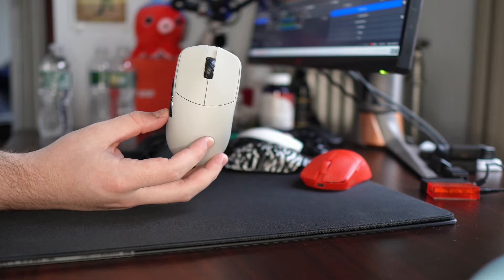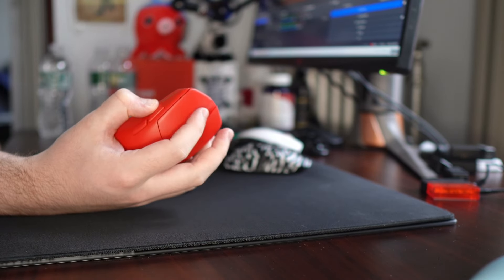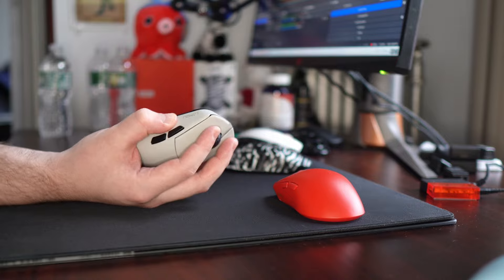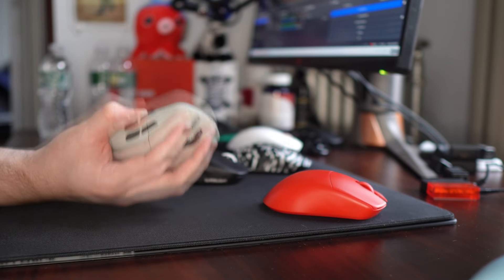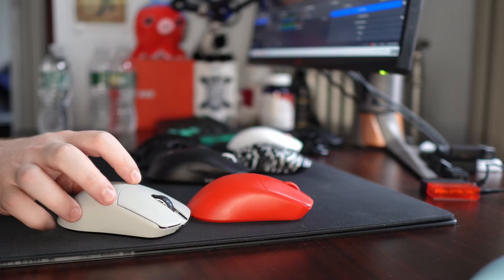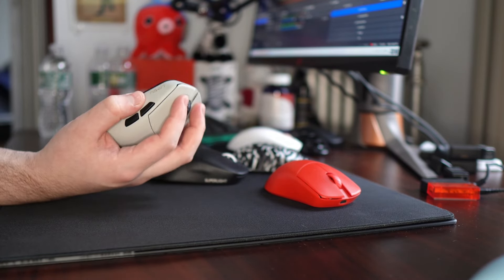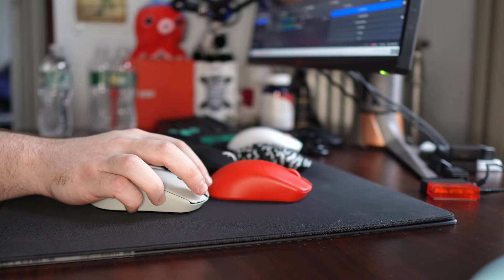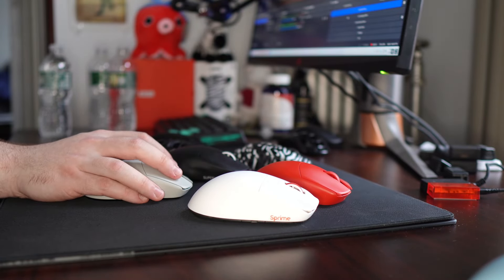UPDATED Lamzu Maya Review! Was I Wrong? (shocking)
Updated take on the Lamzu Maya after trying out a new batch copy. All around my experience was much better than it was on my red unit. Coating, build, and click quality are all noticeably improved. Hard to knock a solid 46g mouse
(currently sold out, next batch should be the same quality wise)